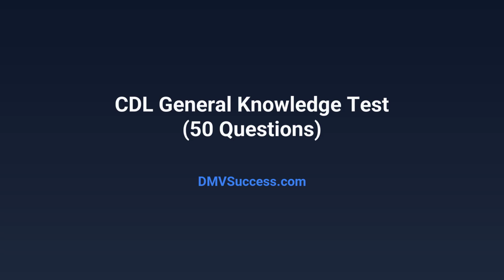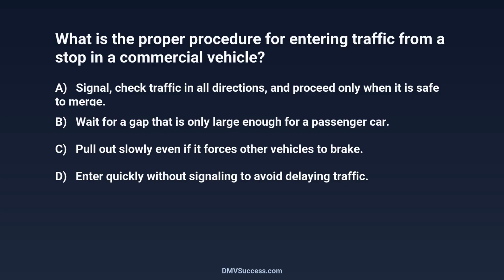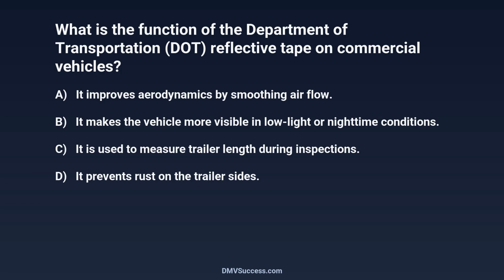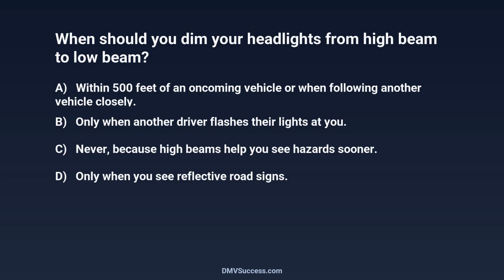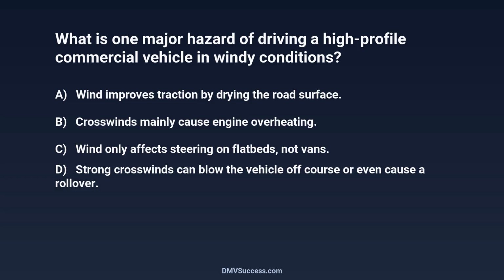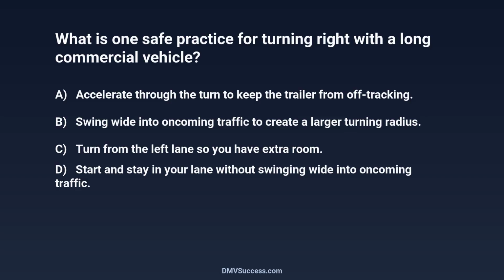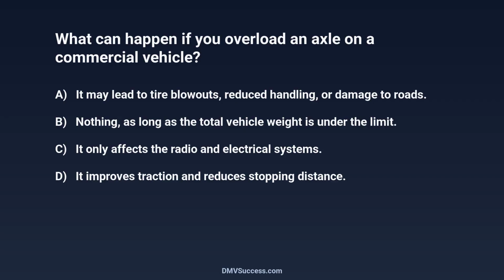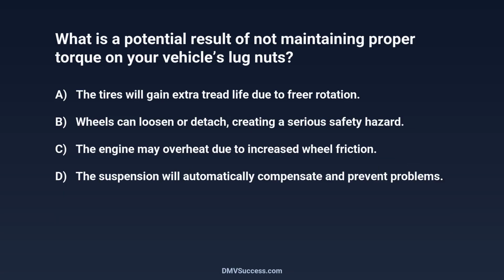2026 CDL General Knowledge Practice Test - 50 Questions and Answers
Updated CDL General Knowledge Practice Test with 50 questions and answers. This video helps you study for the CDL written test with realistic exam-like practice questions, correct answers, and clear explanations.

Study topics include basic vehicle control, safety, braking, road awareness, and other concepts commonly tested on the CDL General Knowledge exam.

Chapters:
0:00 - Introduction
0:12 - How often should a commercial driver check the load or cargo during a...
0:56 - What does the term “No-Zone” refer to?
1:39 - What is the proper method for braking on a long downgrade if your...
2:29 - How should you handle a front-wheel skid in a commercial vehicle?
3:08 - What is the minimum tread depth required for the front tires on a...
3:44 - What is the purpose of the final walk-around inspection after parking...
4:25 - What is the purpose of checking for the presence and security of your...
5:11 - What is the proper procedure for entering traffic from a stop in a...
5:59 - What does communicating your intentions to other drivers typically...
6:43 - How do you handle tailgaters while driving a commercial vehicle?
7:27 - What is a good rule of thumb for safe merging onto a highway with a...
8:16 - How should you approach a curve or exit ramp in a commercial vehicle?
8:56 - When are wheel chocks typically required or recommended?
9:39 - Why is it critical to keep your windshield and mirrors clean?
10:22 - What are some signs of a steering system defect in a commercial...
11:04 - What documents might a commercial driver be required to show during...
11:48 - What is the function of the Department of Transportation (DOT)...
12:31 - When backing a commercial vehicle, what is one key safety practice?
13:14 - What does "GVWR" stand for, and why is it important?
14:00 - What is the purpose of your Daily Vehicle Inspection Report (DVIR)?
14:46 - How can you reduce brake fade on steep downgrades?
15:33 - When should you dim your headlights from high beam to low beam?
16:17 - Why should you avoid traveling too closely beside another vehicle on...
17:04 - Which type of fire extinguisher is generally recommended for...
17:48 - What is the primary cause of skids in a commercial vehicle?
18:48 - How can you best manage space when stopping at traffic lights or...
19:33 - Why should you use extra caution when driving near pedestrians and...
20:14 - What is one major hazard of driving a high-profile commercial vehicle...
20:57 - When is it appropriate to use your four-way flashers in a commercial...
21:43 - Why are regular breaks recommended for commercial drivers on long...
22:25 - What type of cargo is most likely to cause a rollover risk if not...
23:05 - How should you test your parking brakes during a pre-trip inspection?
23:46 - Why must you avoid unnecessary idling in a commercial vehicle?
24:31 - What is the purpose of Anti-Lock Braking Systems (ABS) on commercial...
25:17 - When should you check the security of your trailer coupling?
25:54 - Why is it important to know each state’s lane usage laws for...
26:38 - What is one safe practice for turning right with a long commercial...
27:21 - Why is it important to check your load’s weight distribution...
28:05 - What is a critical step if you have to drive in foggy conditions?
28:45 - How should you respond to brake failure on a steep downgrade?
29:28 - When making a lane change, why is it vital to avoid lingering in...
30:13 - Why should you keep shipping papers or bills of lading easily...
30:56 - What can happen if you overload an axle on a commercial vehicle?
31:39 - In what situation should you use your horn to communicate with other...
32:22 - Why should you drain air tanks regularly in an air-braked commercial...
33:05 - What is a key factor in anticipating traffic flow when driving a...
33:50 - Why do commercial drivers need to be mindful of overhead power lines?
34:33 - Why should you avoid sudden acceleration or braking on slippery roads?
35:17 - What is a potential result of not maintaining proper torque on your...
36:00 - What should you do if you encounter an aggressive driver or a road...